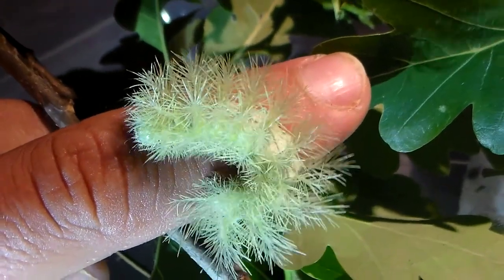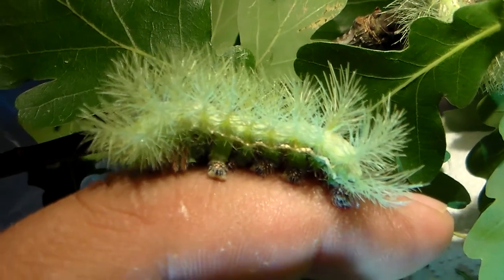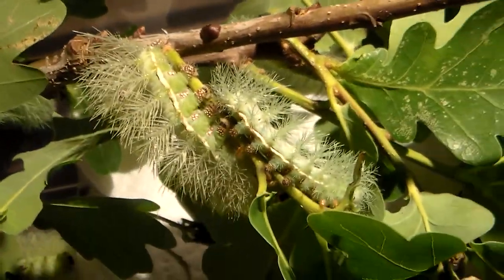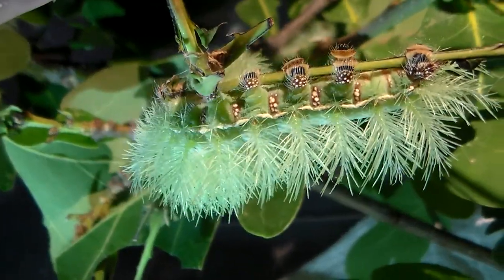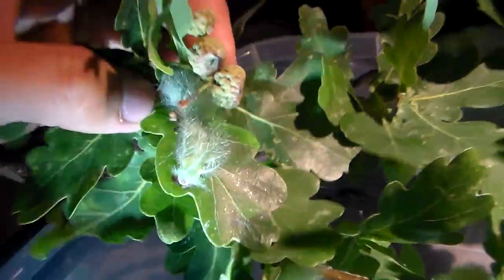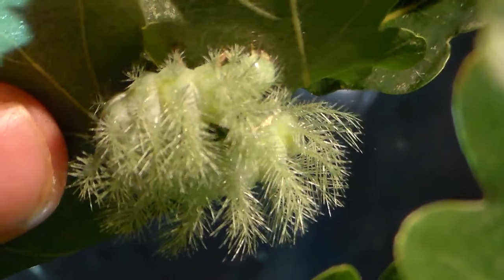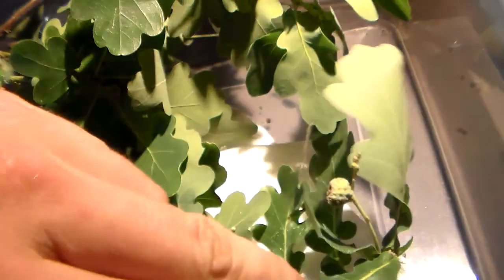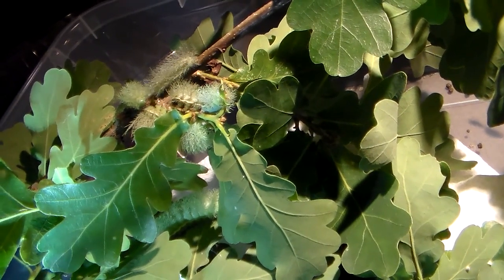VENOMOUS caterpillars! Why I love Automeris!